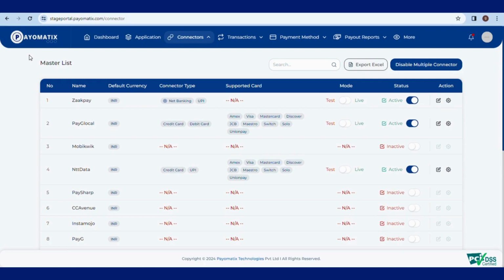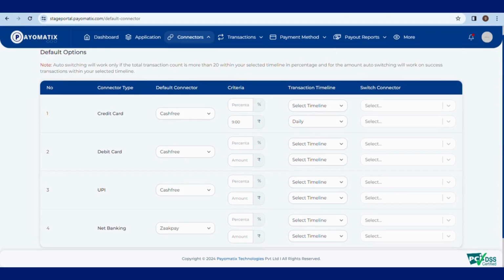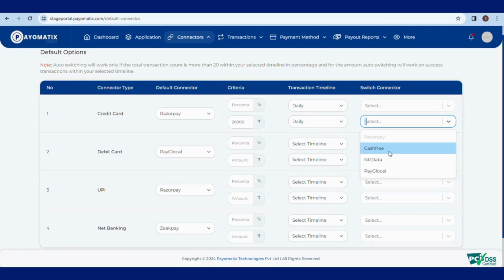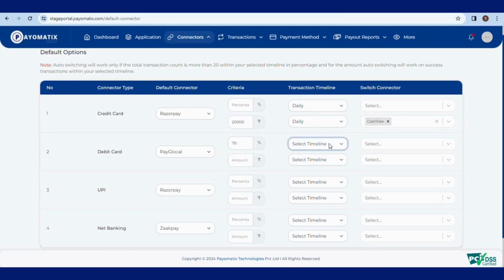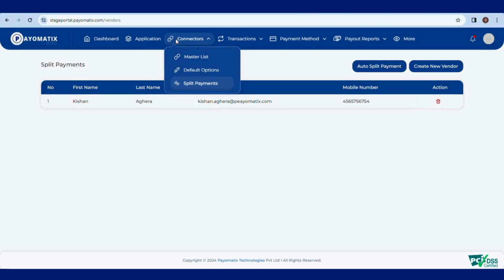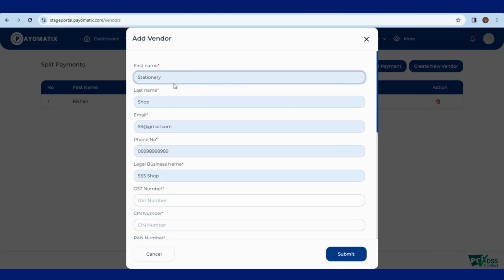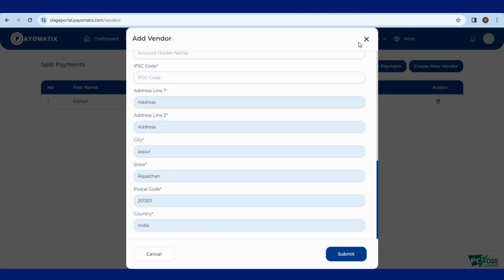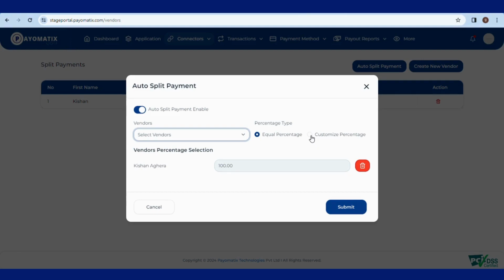Payomatix Cashier Demo Session 4 | Streamlining Your Payment Processes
Welcome to the fourth session of Payomatix Cashier Dashboard! In this exclusive dive into our dynamic interface, we guide you through every feature and functionality that makes managing transactions a breeze.

From real-time analytics to customizable settings, join us for an immersive walkthrough of the first-of-its-kind Payomatix Cashier Dashboard.

Welcome to Payomatix—where seamless payments meet exponential business growth! 💼💪💳